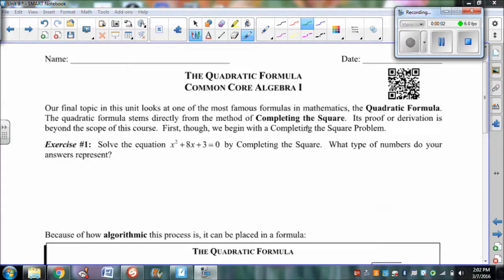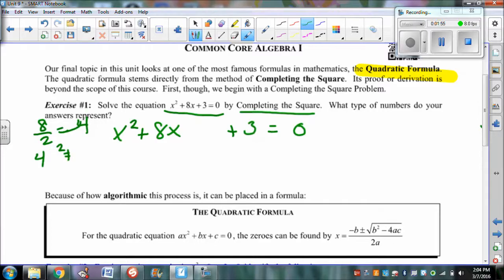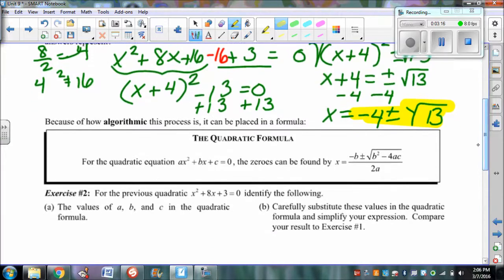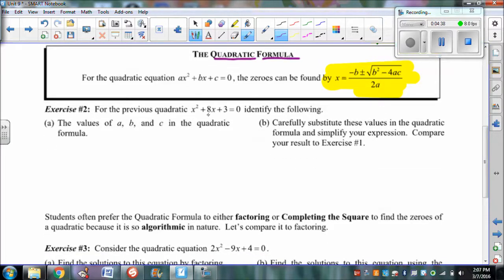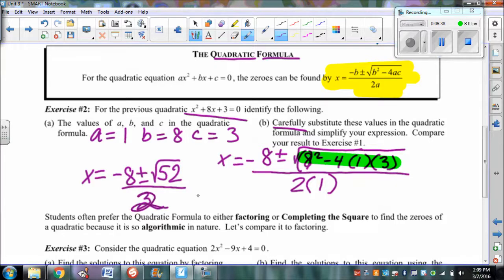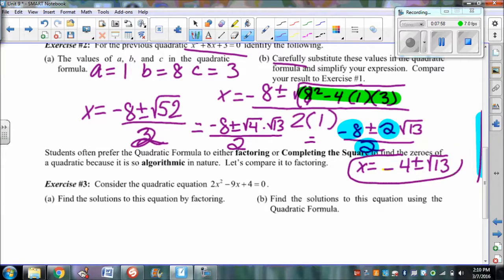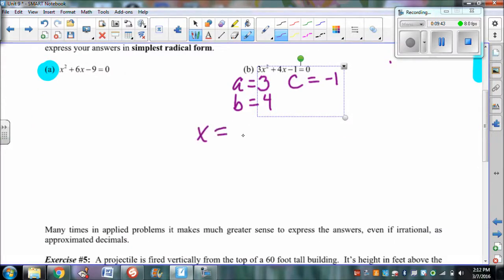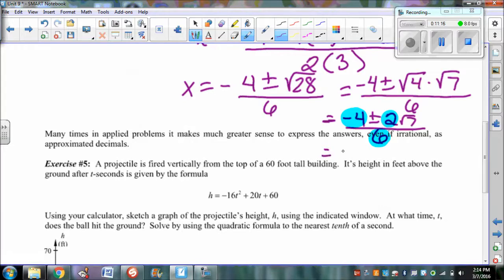Lesson 6 quadratic formula